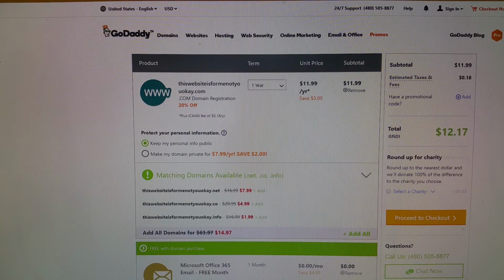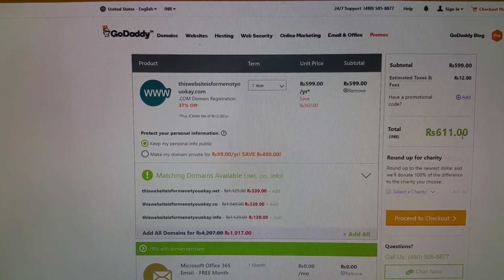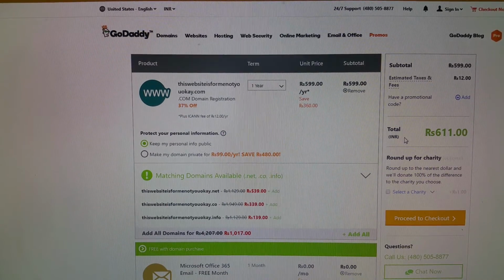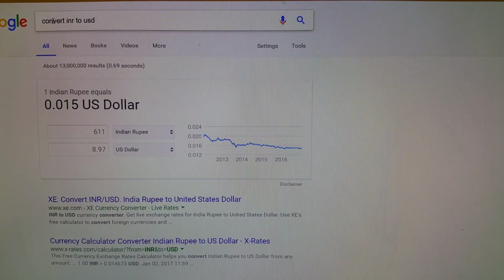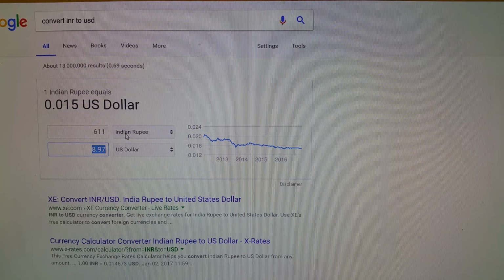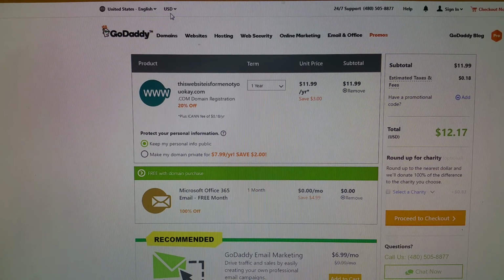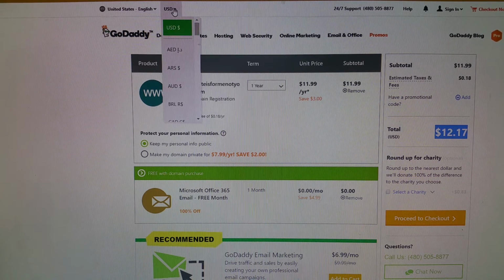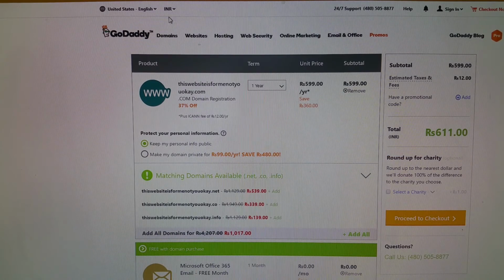Save money on Go Daddy by changing the currency units